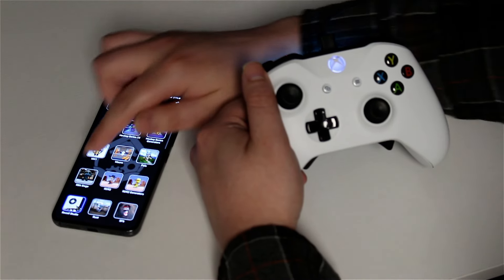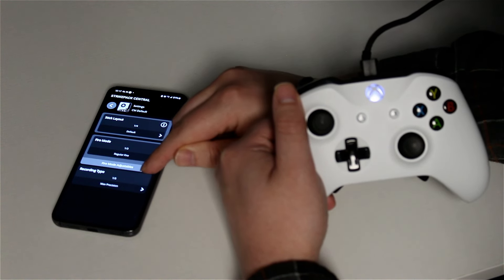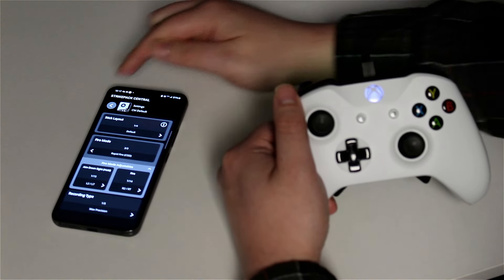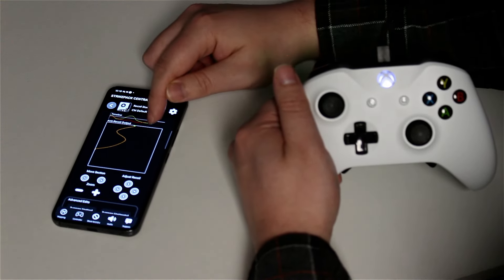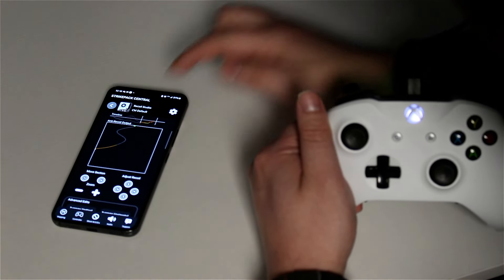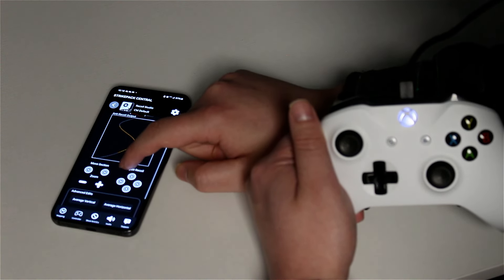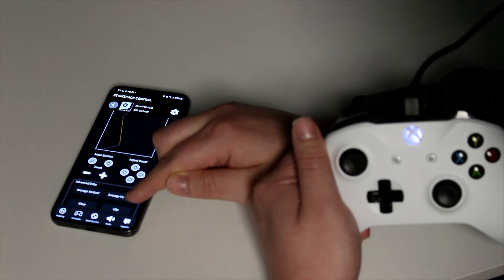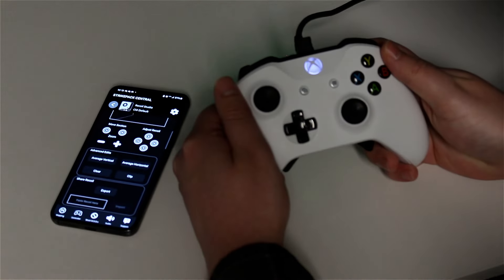Strikepack Horizon - Recoil Studio Gamepack Tutorial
This video shows you how to use the all new Recoil Studio Gamepack within Strikepack Central. Strikepack Horizon, Xbox Wireless Controller(Elite Controllers not supported) and smartphone required.